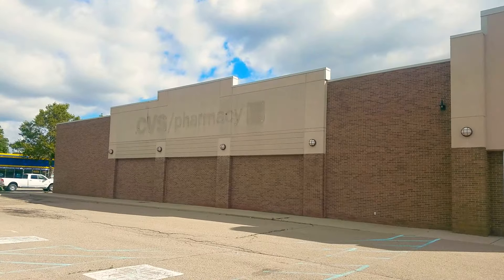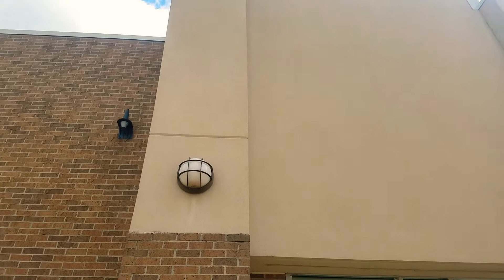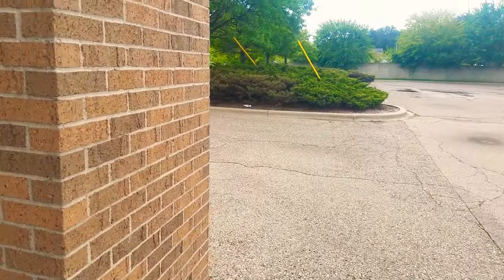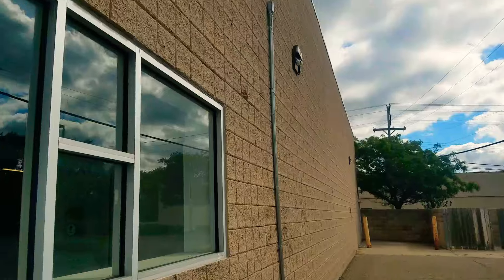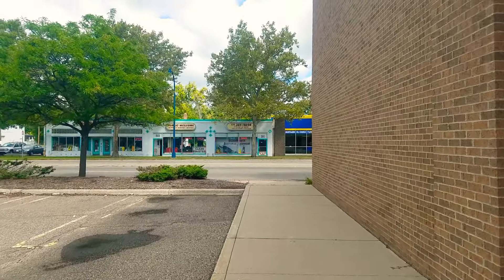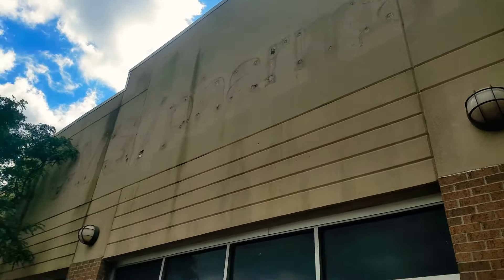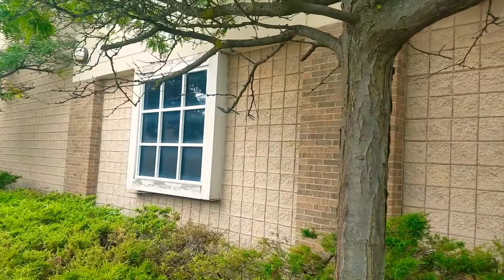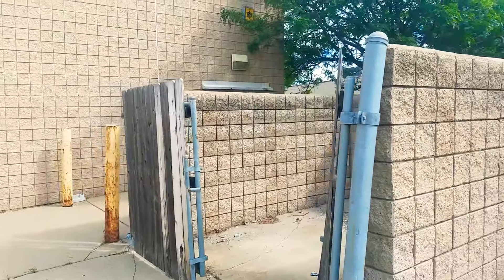Abandoned CVS Pharmacy Garden City, MI w/ @MannyQuacioua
Closed CVS Pharmacy in Garden City, Michigan. With Manny Quacioua!